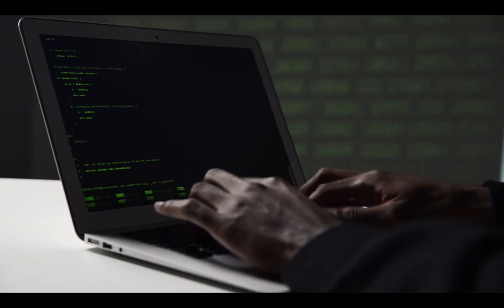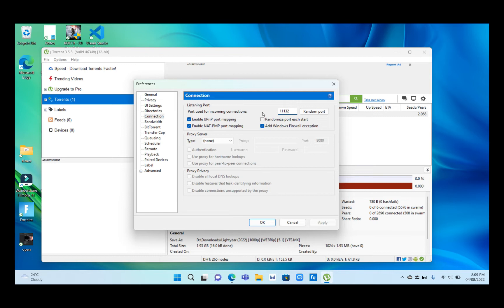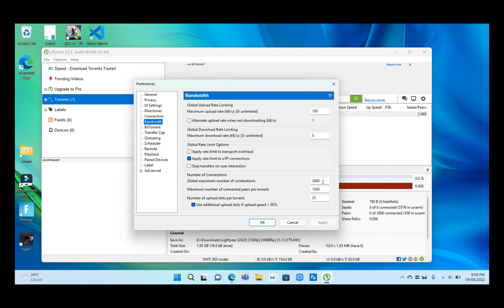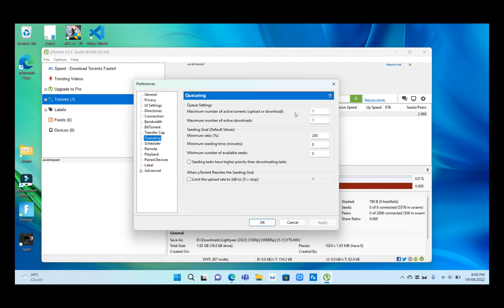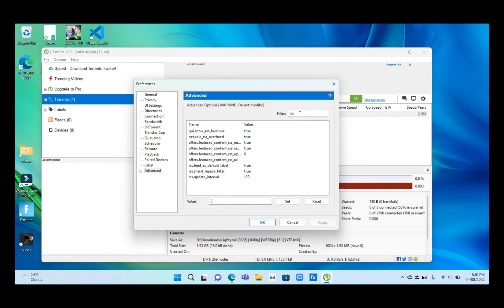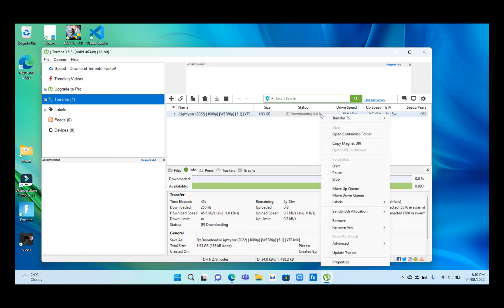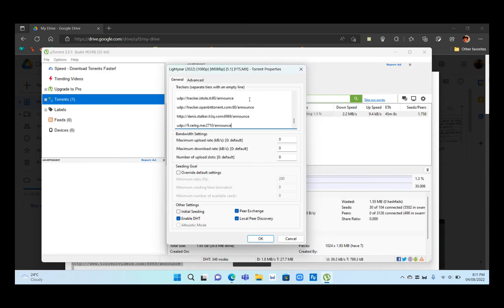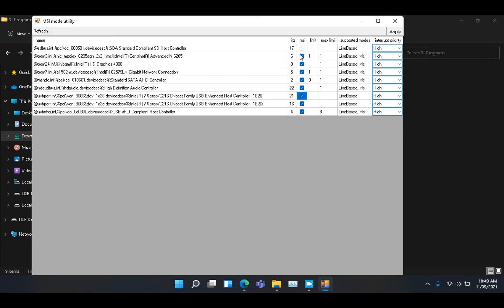How to Speed Up uTorrent Downloads 2022|Boost uTorrent Download Speed ✔️|Super Fast Downloads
How to Speed Up uTorrent Downloads 2022|Boost uTorrent Download Speed ✔️
Hey Guys,
Digitally Techy here, ever wanted your torrent downloads to be faster?
Are you exhausted because of the slow download speeds of your torrent file?
You can now change your download speeds for real, by optimizing the settings of torrent and changing some properties you can boost your download speed in torrent.
It can be any file from a game to a movie, from now onwards you can save your time from lagging download speeds.
Introduction: 0:00
Optimization: 0:17
Boosting Download Speed: 1:54
Ending: 2:53
LATEST BEST PORTS (2022) - CHOOSE ANYONE: Check all to see which one works best
15987
11132
18368
18318
15387
18318
16391
45682
53906

BE SURE TO LIKE THIS VIDEO AND COMMENT IF YOU HAVE ANY QUERIES